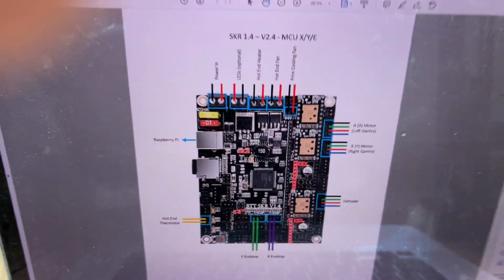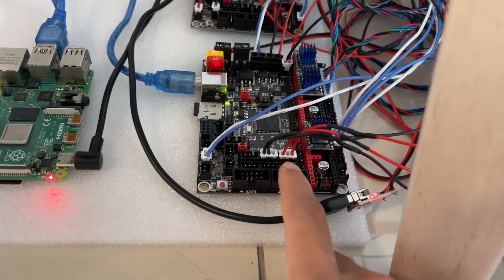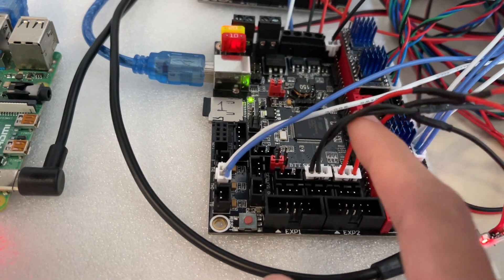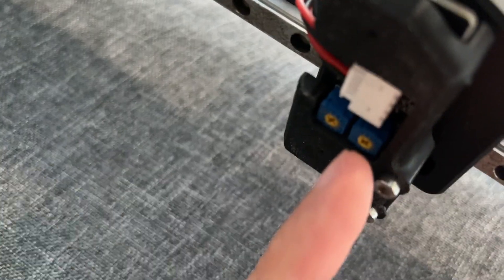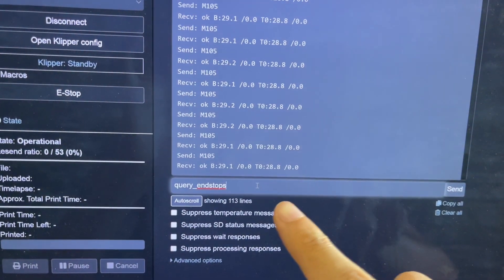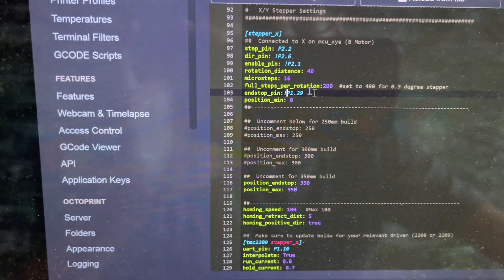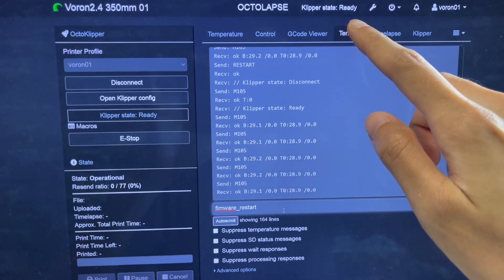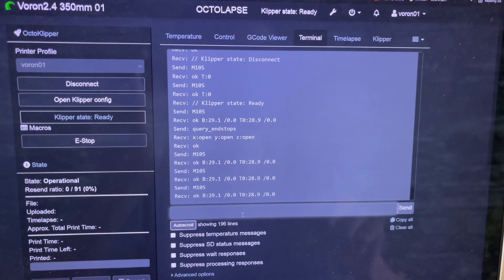[Part 7] Voron 2.4 350mm Hall Sensor + wiring + aluminium bed